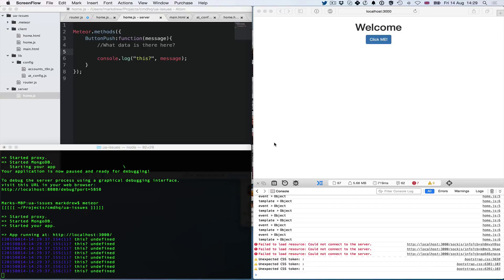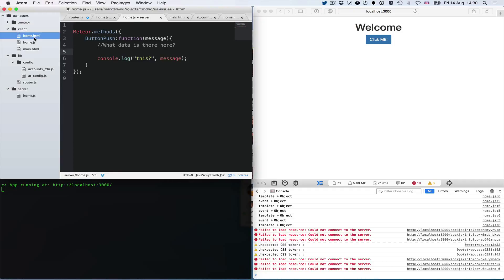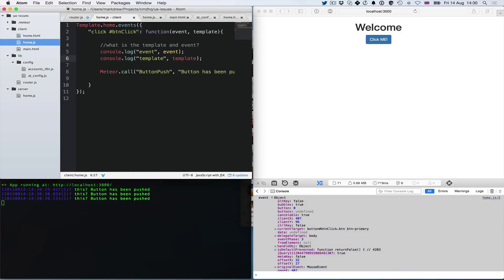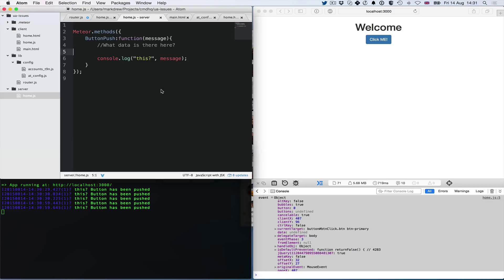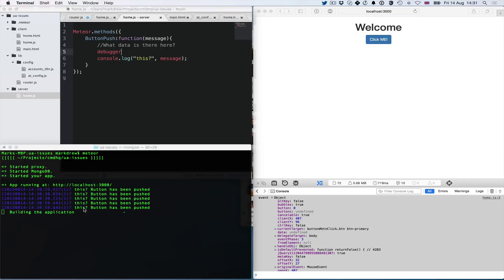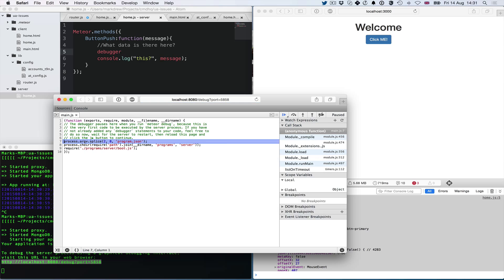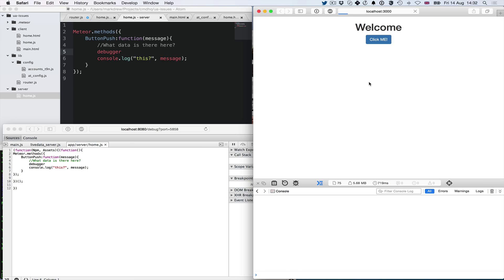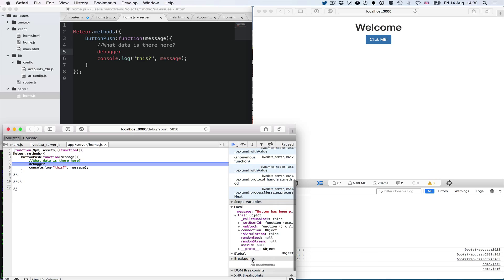Debugging server-side Meteor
This is a quick tutorial to show you how to debug server side Meteor projects using the Meteor debug command.